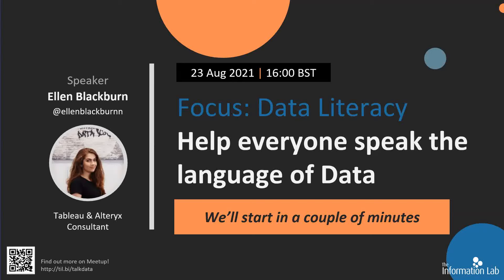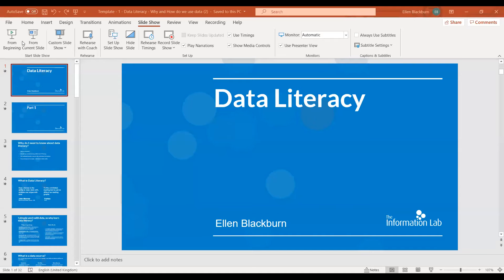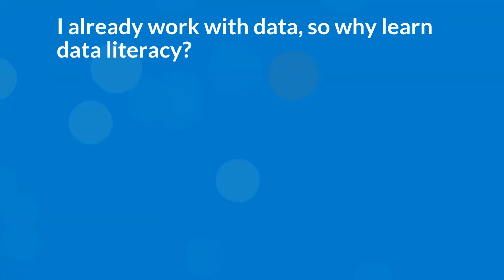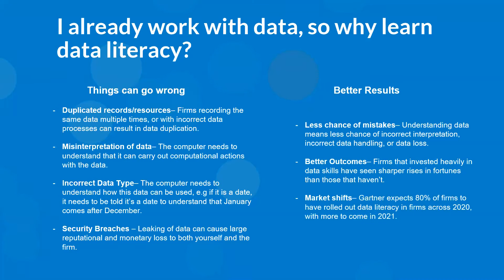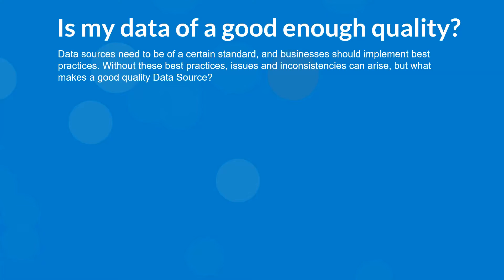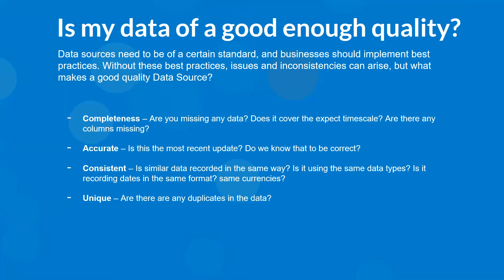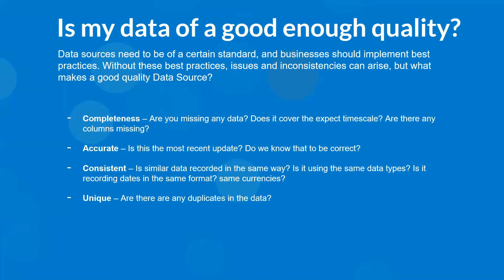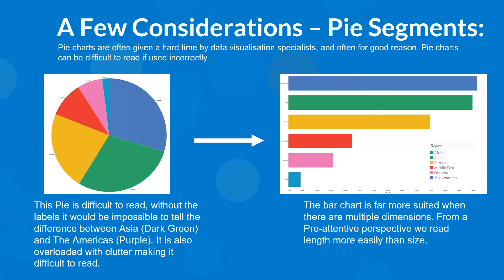Data Literacy: Help everyone speak the language of Data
What is data literacy and how do we help everyone 'speak data'? This webinar aims to introduce users to the world of data and data literacy. We’ll cover data structure, data types, good data governance and the importance of ETL, types of data visualization and the elements that draw users to them, alongside best practices and the art of the possible.